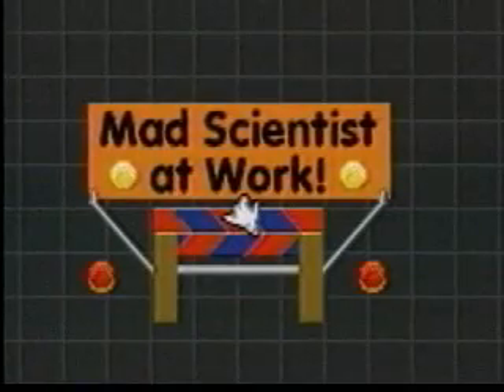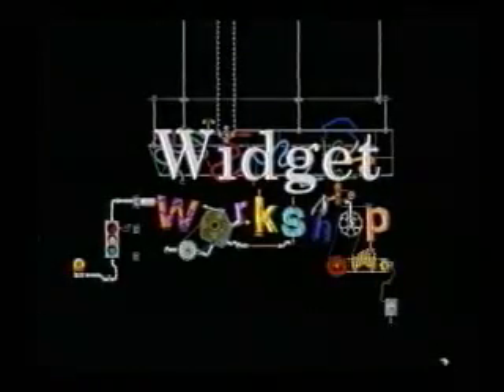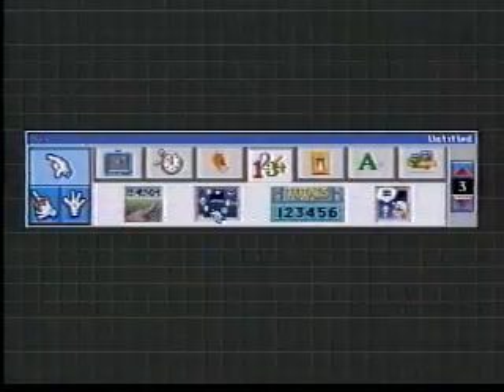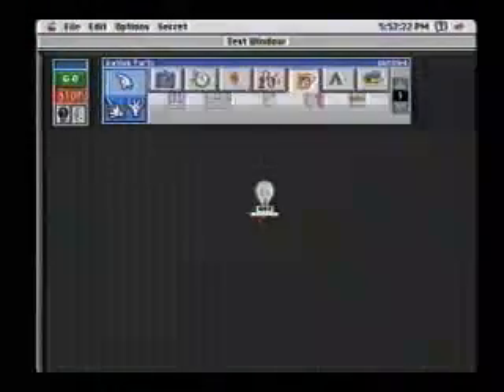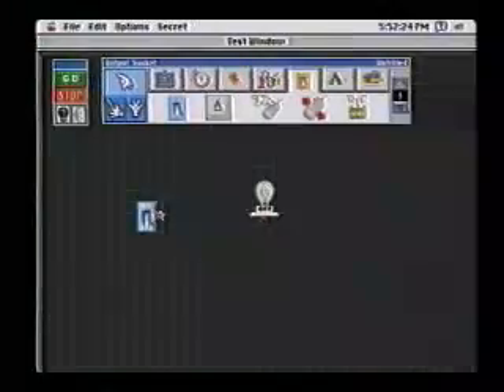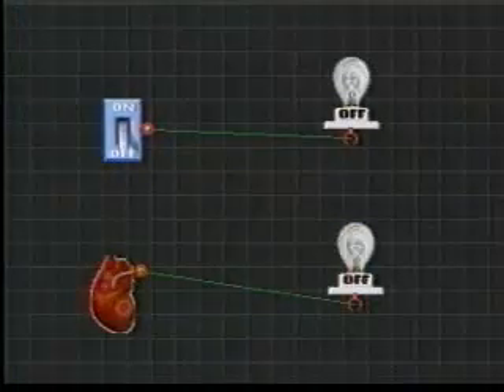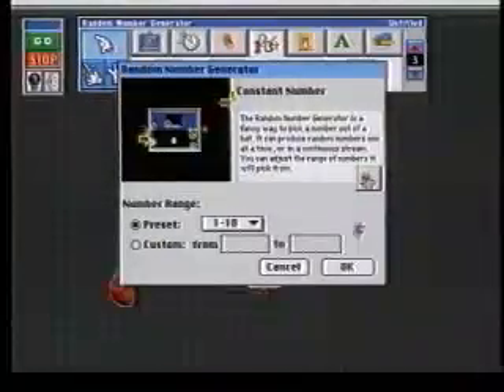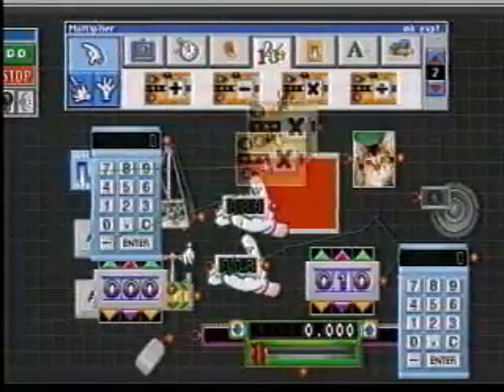Widget Workshop Promo (1995)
From Wikipedia, the free encyclopedia:

Widget Workshop: A Mad Scientist's Laboratory is a hands-on science kit, for use on the computer and off. It was released in 1995 and is one of the more obscure Maxis products.

The game has two main modes. Much like in The Incredible Machine, users can solve a variety of puzzles using a limited selection of parts or tinker with the freeform mode. Widget Workshop focuses more on the freeform mode than the other game.

Unlike the Rube Goldberg nature of The Incredible Machine, the parts in Widget Workshop are not mechanical or physical. Items include display boxes, graphing windows, random number generators, and mathematical tools ranging from addition and subtraction to Boolean logic gates and trigonometric functions. The arrangement of the items on screen doesn't matter, but the connections do: a numerical constant box could be connected to a mathematical function; connected to a graph, which would display a horizontal line; input as a color value on an RGB monitor; or even used to trigger a sound effect.